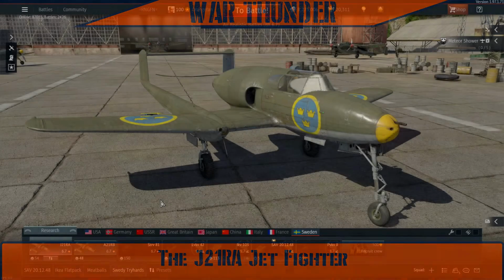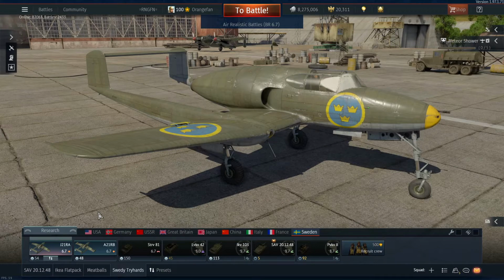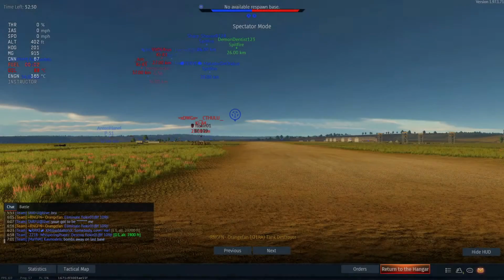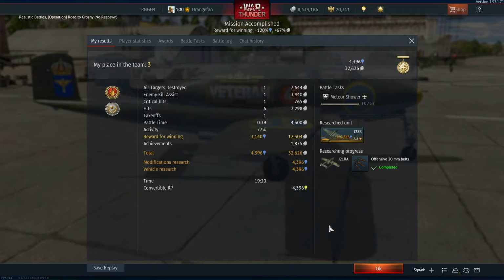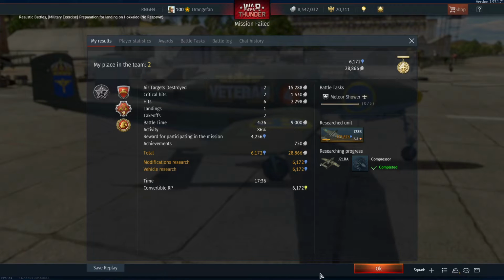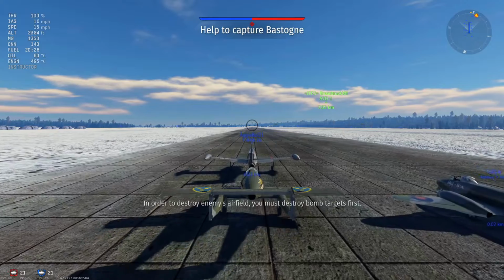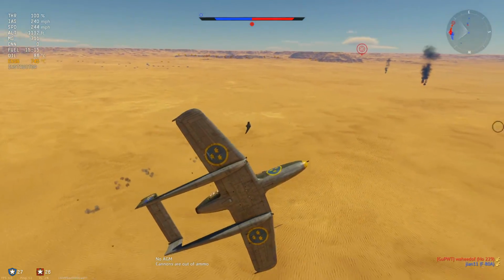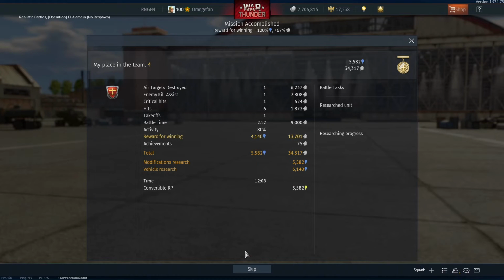War Thunder - The J21RA Jet Fighter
All the wrong limits in all the wrong places.
Surprisingly good for strafing tanks, though!